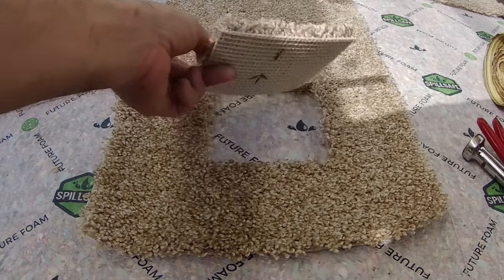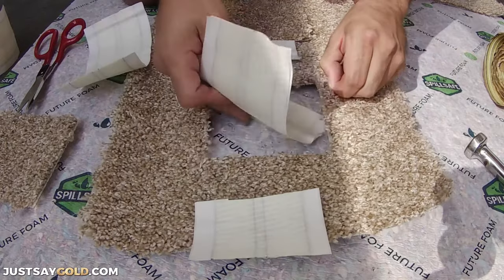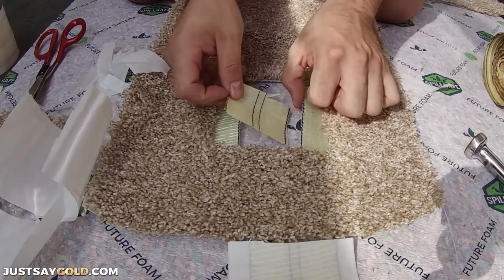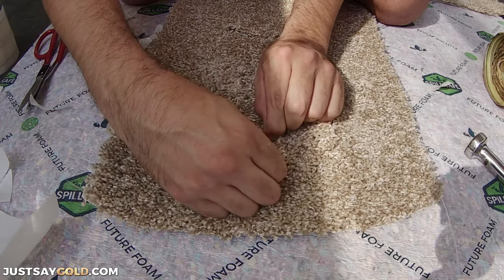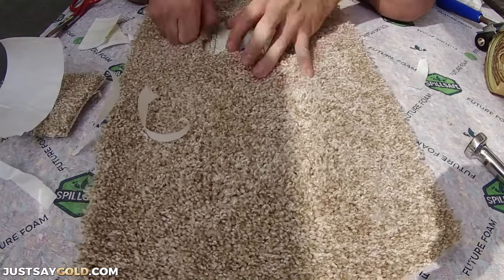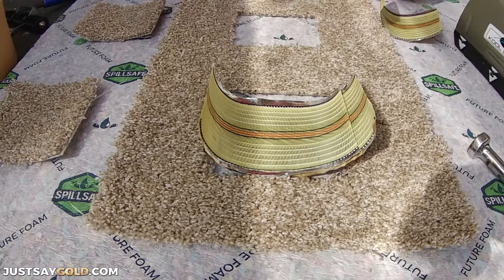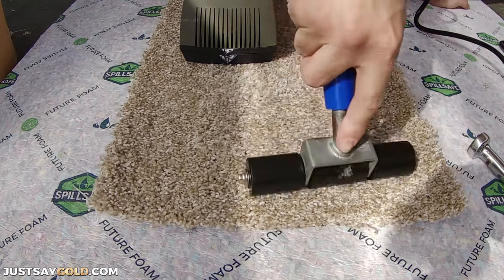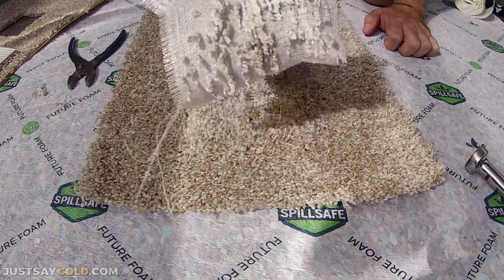DIY Carpet Repair VS. PROFESSIONAL Carpet Repair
DIY Carpet Repair VS.
PROFESSIONAL Carpet Repair
JustSayGold.com

In this video, I show the difference between a do-it-yourself carpet repair and a professional carpet repair when replacing a small damaged area of carpet, also known as a carpet patch.

Roberts Double-Sided Seam Tape -